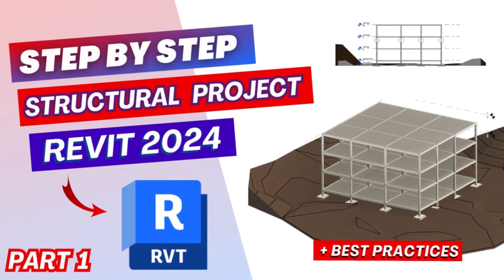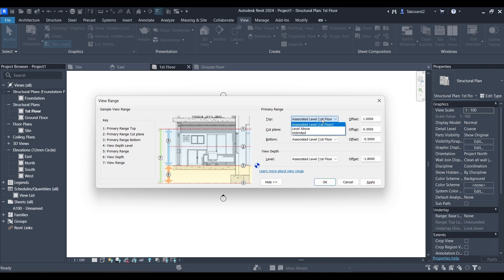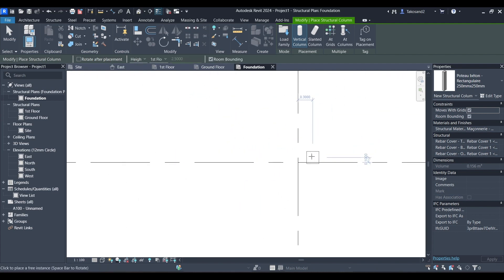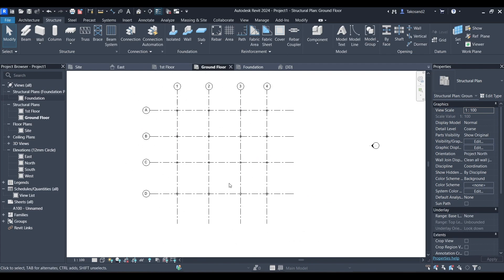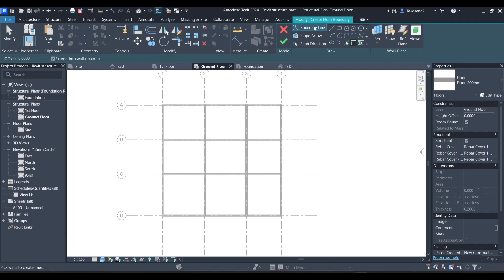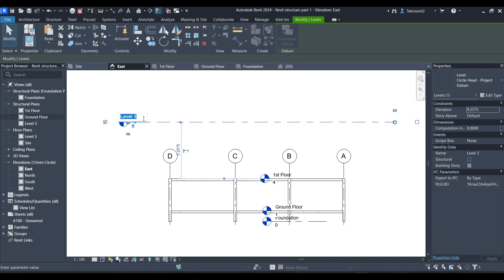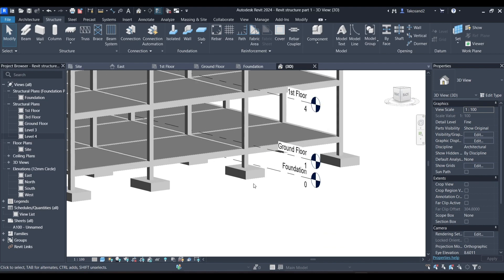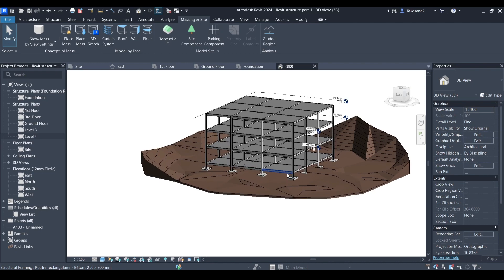Full Structural Project in Revit 2024 Part 1 | Reinforced Concrete Model Tutorial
Welcome to Part 1 of our Revit 2024 Structure tutorial series! Learn how to create a reinforced concrete project in Autodesk Revit.
In this video, we cover the initial steps, of creating columns, framing, slabs, and foundation pads while adhering to best practices for a flawless model.

Key points:
- Setting up your project
- Creating concrete elements
- Best practices for a clean model

Part 2 will focus on adding reinforcement.

Timecodes :
00:00 - Introduction
00:24 - Launch revit
04:14 - Setup Levels, units, view range
06:19 - Grids
10:13 - Structural Culomns
12:40 - Structural framing
18:00 - Floors/Slabs
20:00 - Copy levels and elements with elevation
22:00 - Foundation and Structural Pads
24:00 - Toposolids and Topography
24:56 - Outro